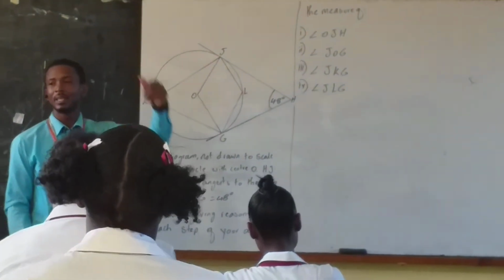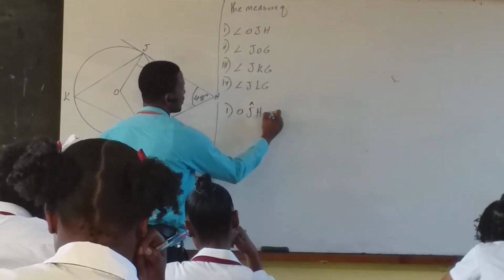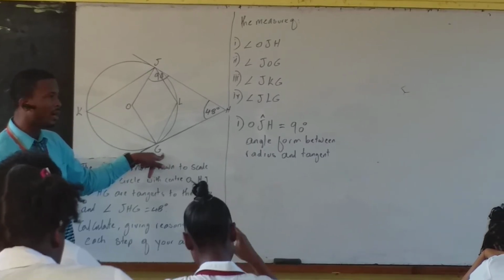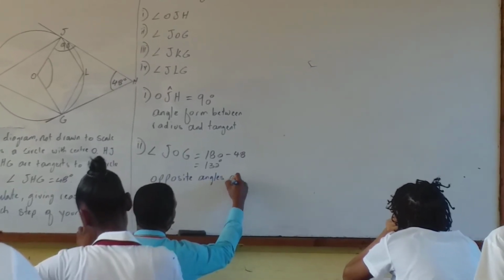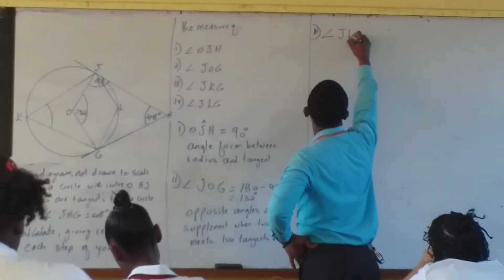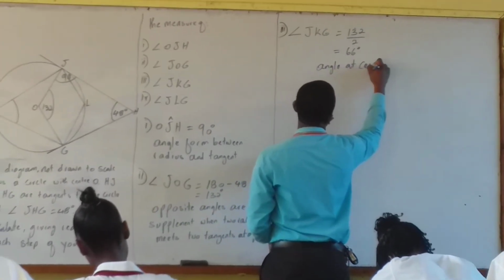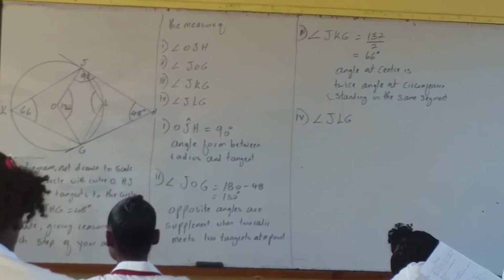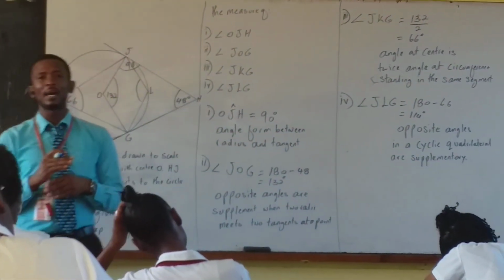Circle theorem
Csec practice question